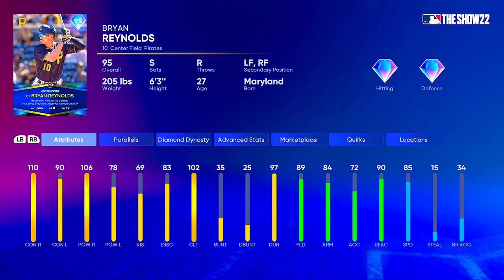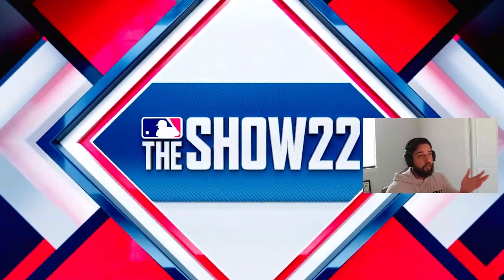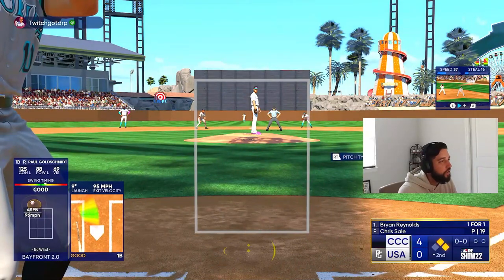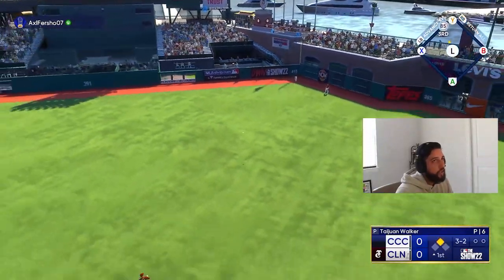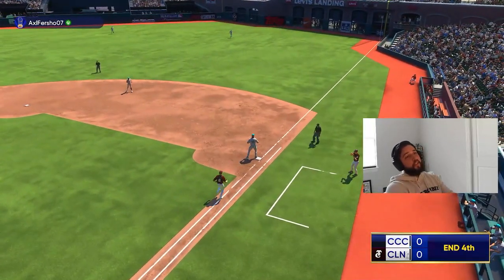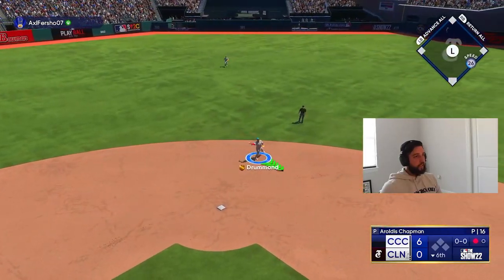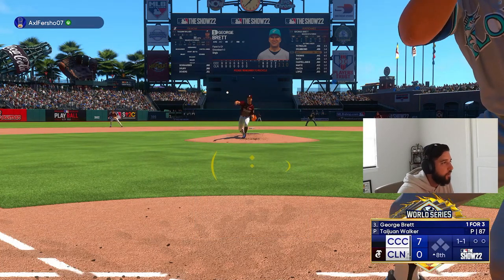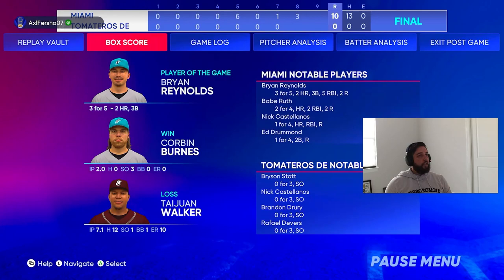*95* BRYAN REYNOLDS is my NEW CENTERFIELDER... l MLB The Show 22 Diamond Dynasty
Today's video we will be debuting the new MA *95* BRYAN REYNOLDS... Reynolds is one of my favorite guys as he's a switch hitter with an ELITE swing and nice quirks... Reynolds will be playing CF and hitting 1st for his debut...

Show less